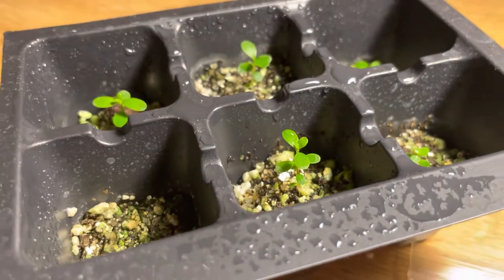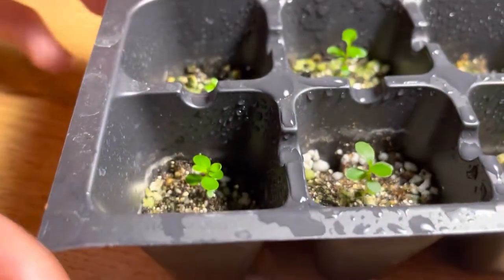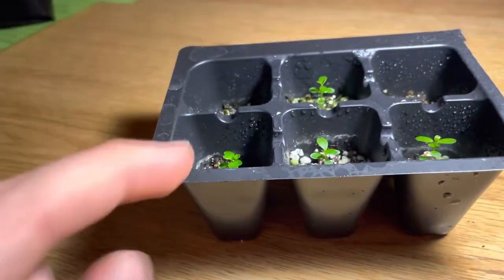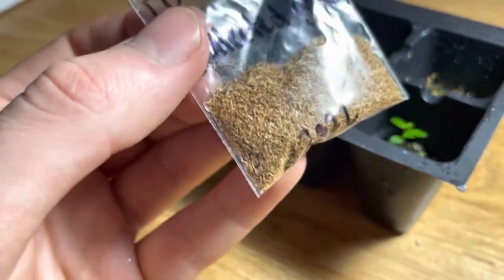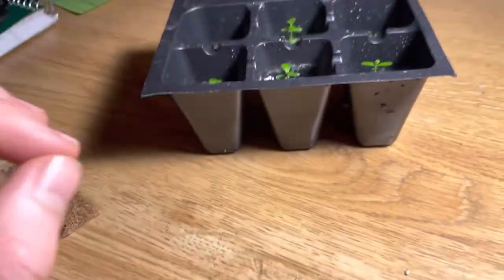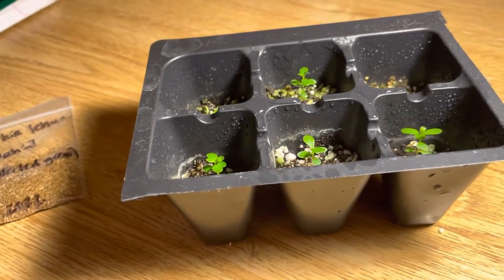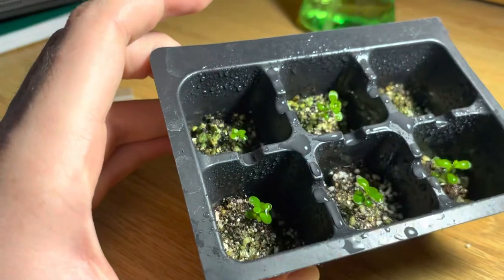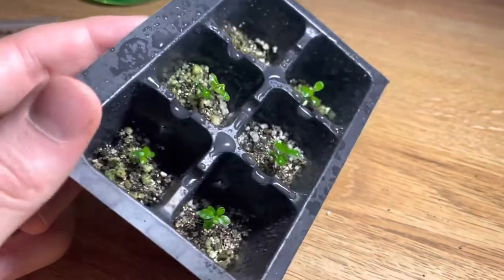How to grow O’hia lehua and other Myrtaceae from seed